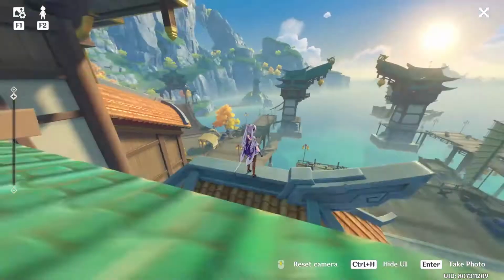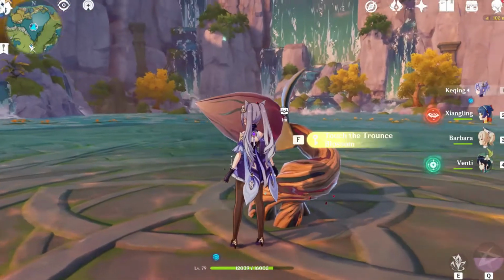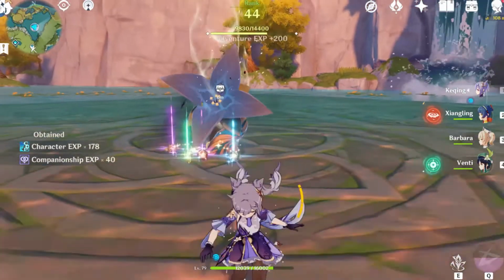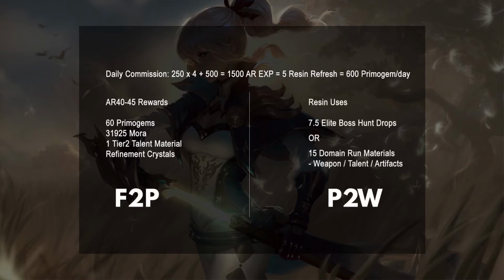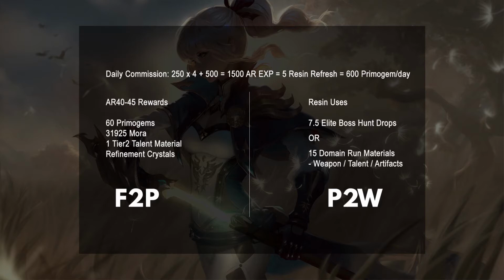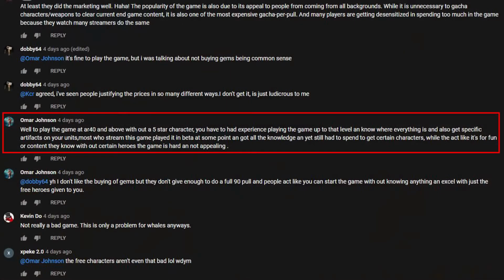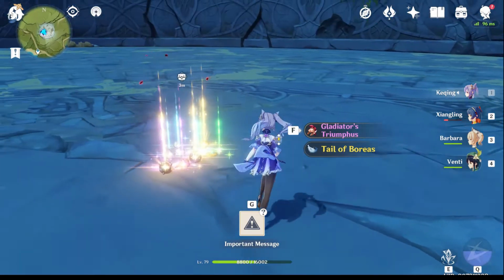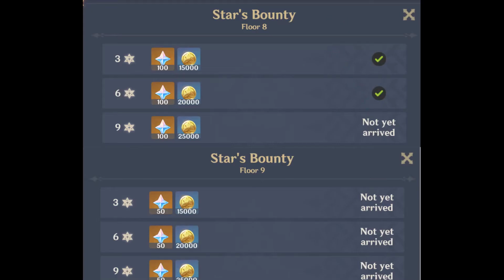【Genshin Impact】 Truth Behind P2W Resin Refresh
After spending so much gems on resin refresh, I realise I wasn't just paying to catch up to other players. Is Resin refresh actually necessary?